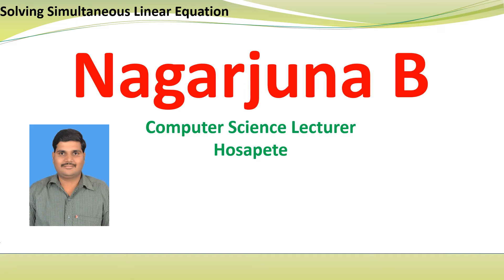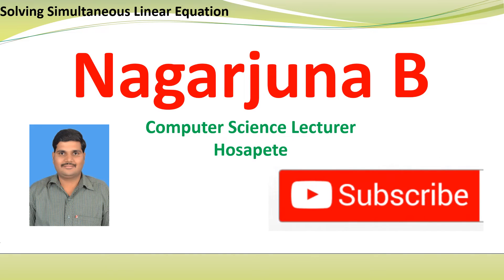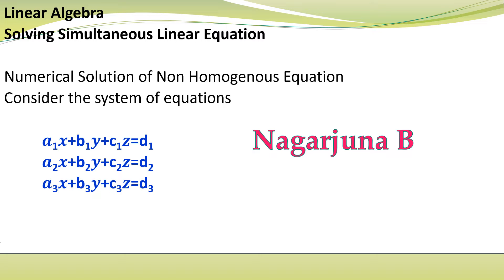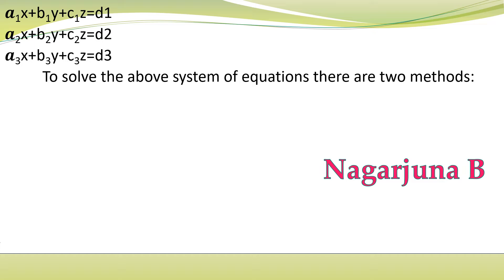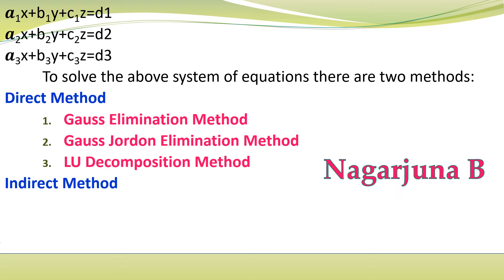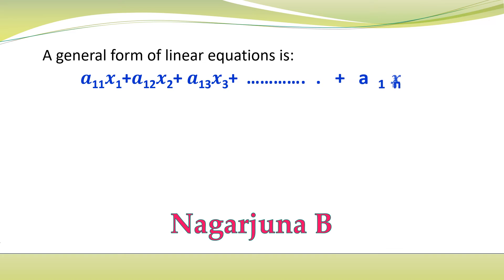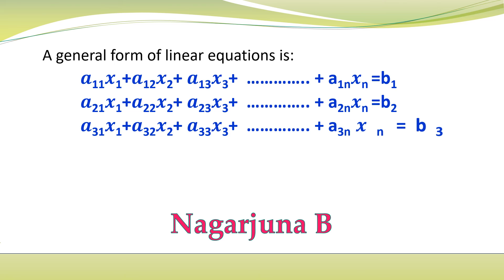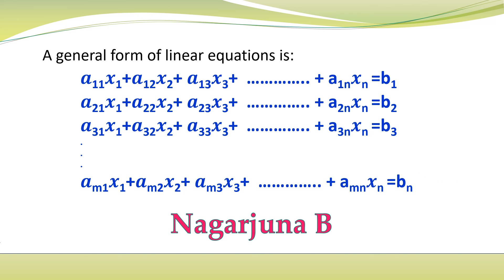Methods of Solving System of Linear Equation Gain The knowledge & Rule The World.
Share The Video Link With Your Friends.
Watch the Video & Learn the Concept from It.

Happy Learning.